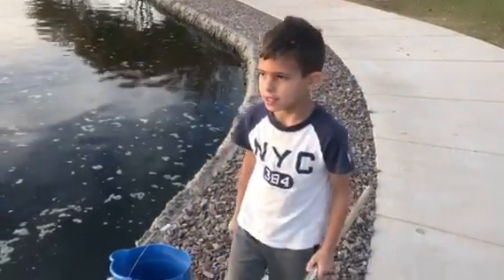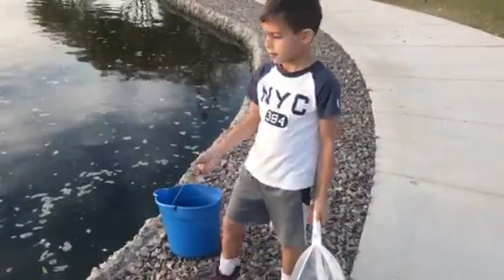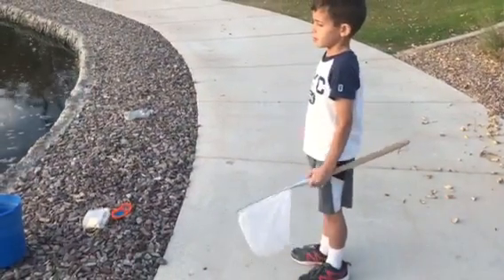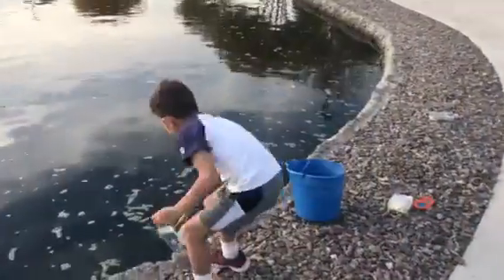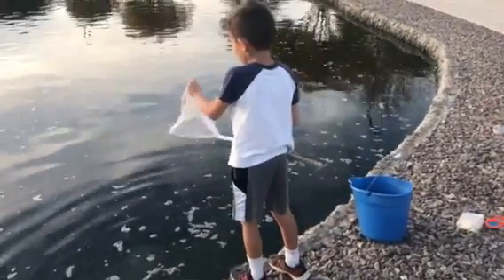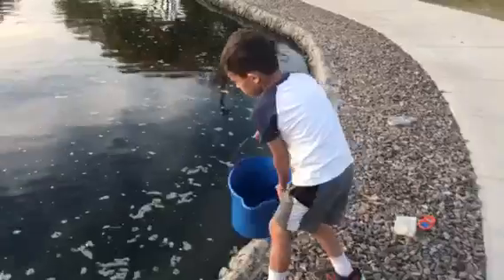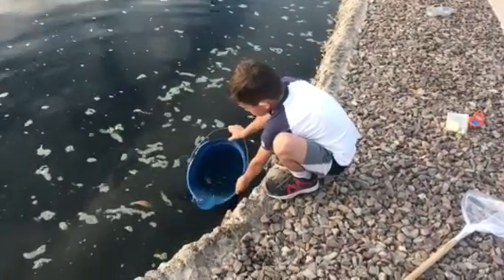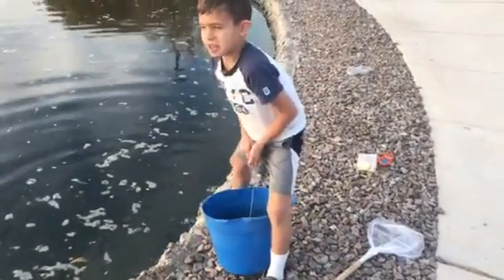No fish dead fish